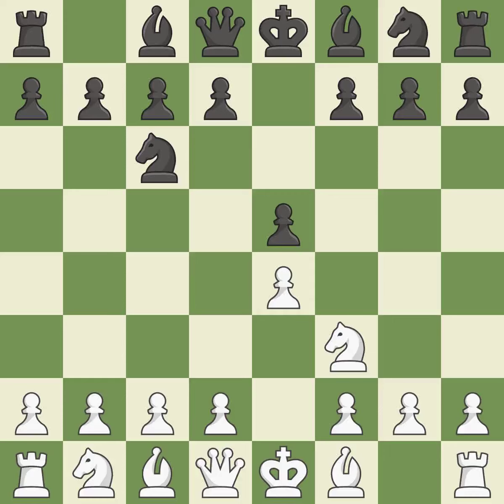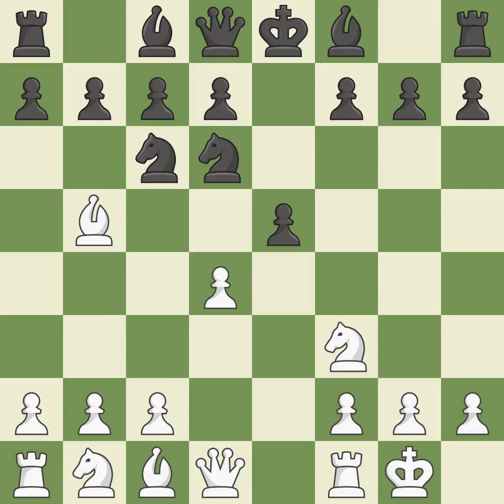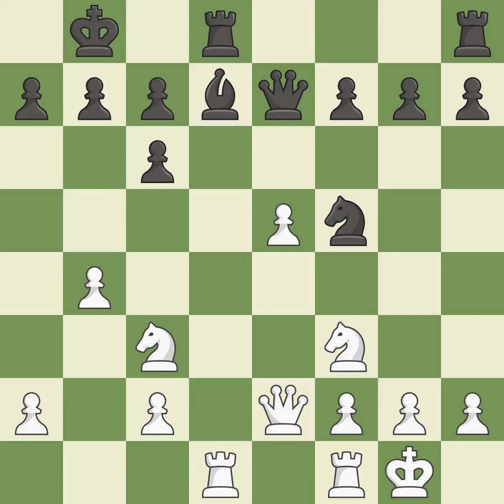White Caruana, F., Black Aronian, L.,Ruy Lopez Opening: Berlin, l'Hermet Variation, Event 7th Tal M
Ruy Lopez Opening: Berlin, l'Hermet Variation, Event 7th Tal Mem Blitz, Site Moscow RUS, Date 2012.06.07, Round 7, White Caruana, F., Black Aronian, L., Result 1-0, ECO C67, WhiteElo 2770, BlackElo 2825, PlyCount 25, EventDate 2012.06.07, EventType tourn (blitz), EventRounds 9, EventCountry RUS, EventCategory 22, Source Mark Crowther, SourceDate 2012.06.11